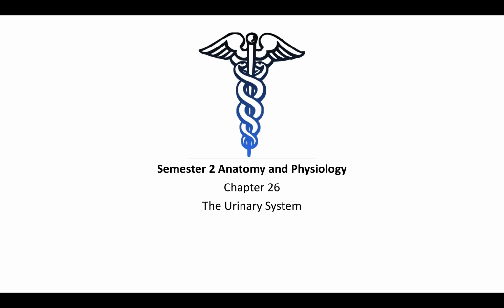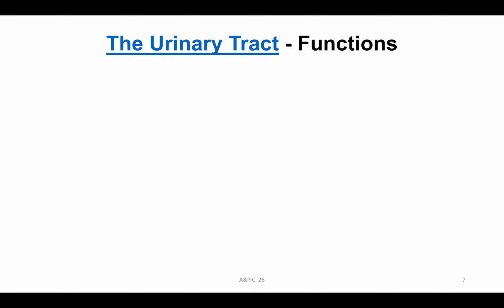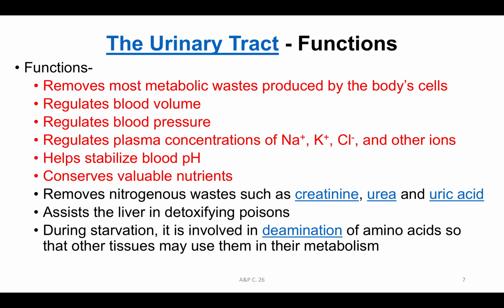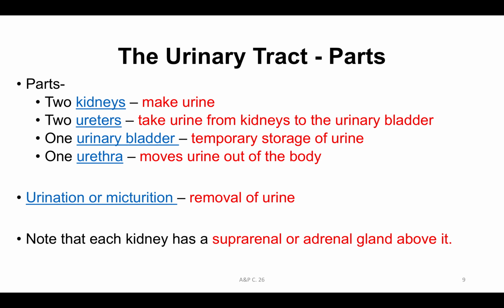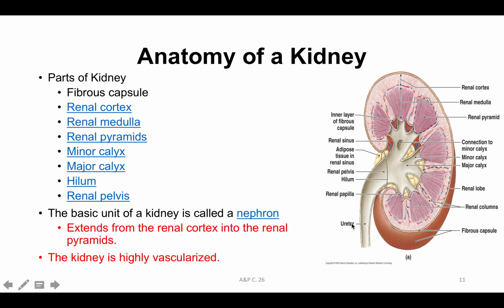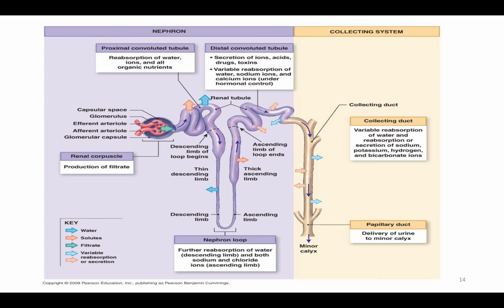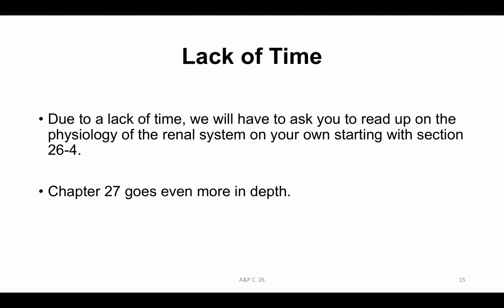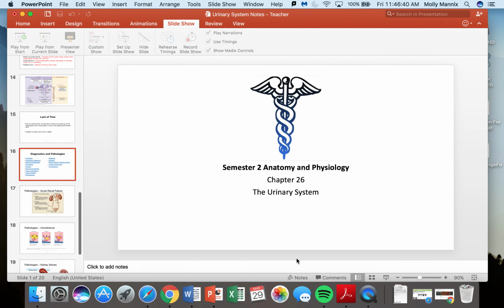Urinary System Recap